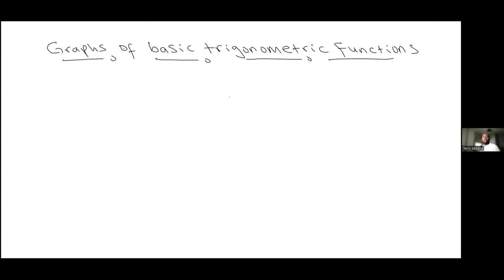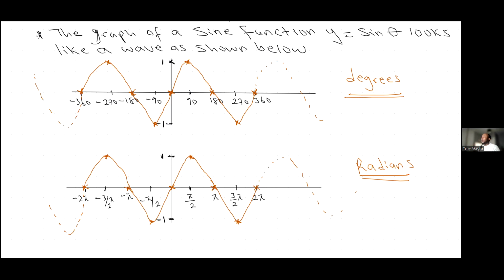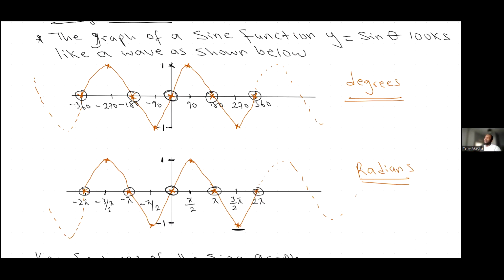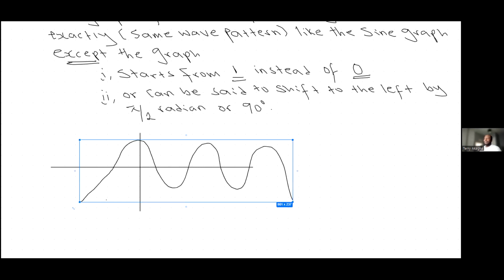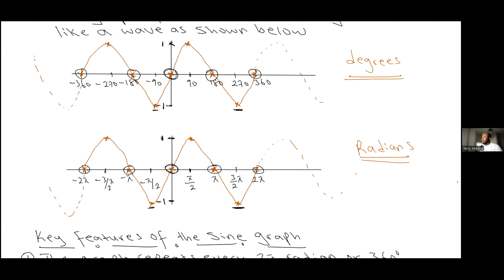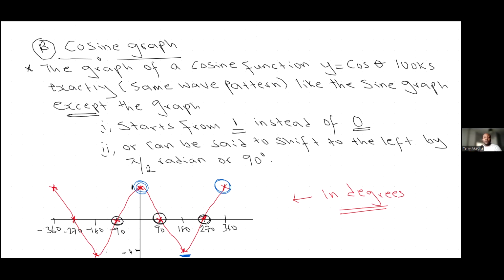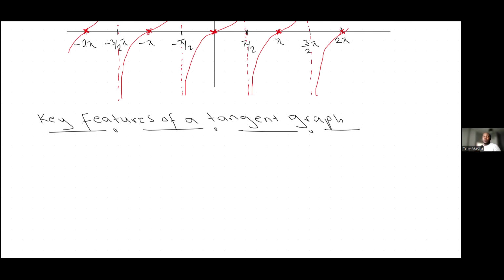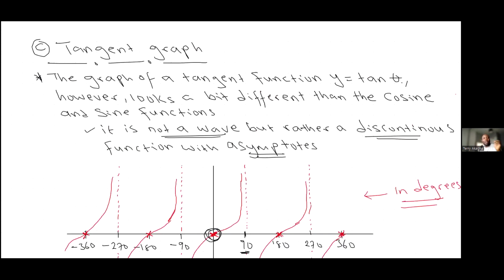11 of 26 - Graphs of basic trigonometric functions